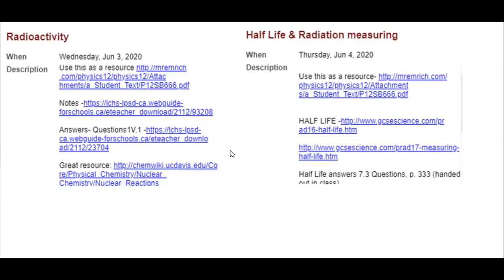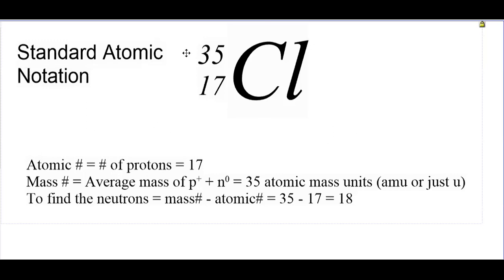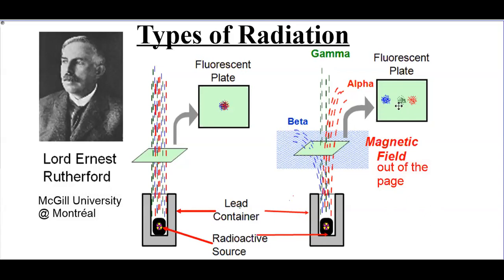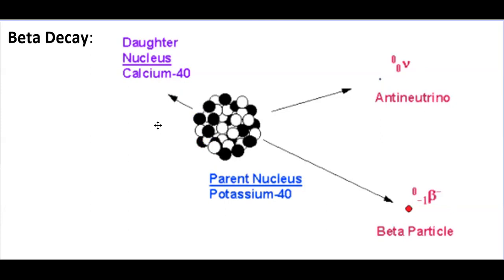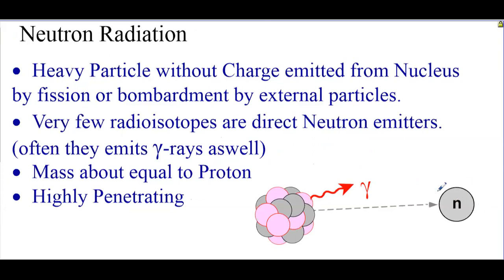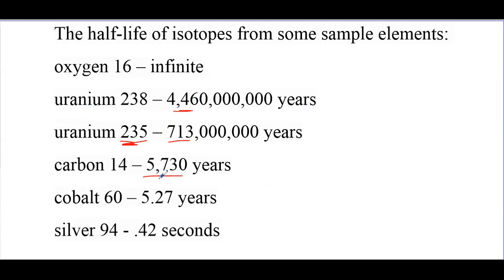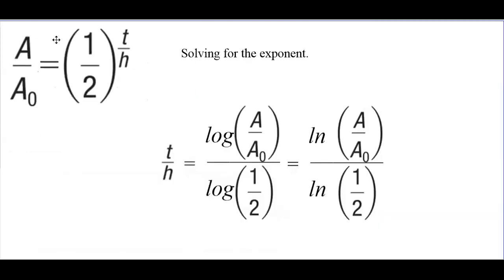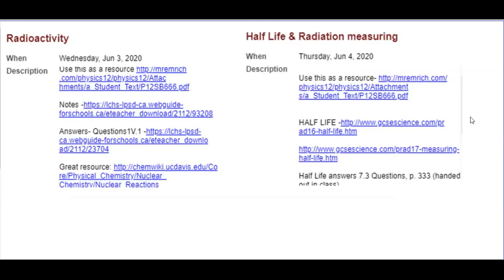P30 Lesson 24 Radioactive decay half life